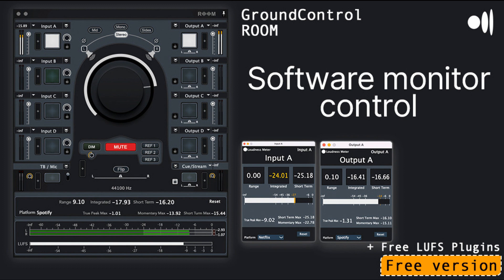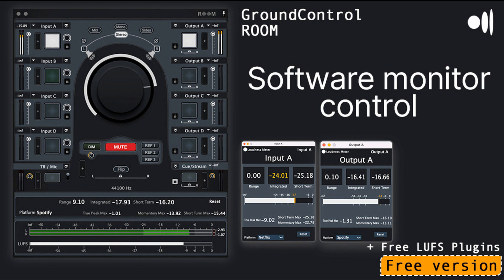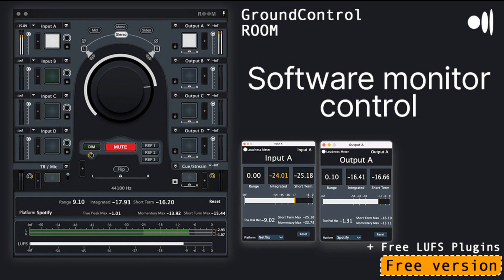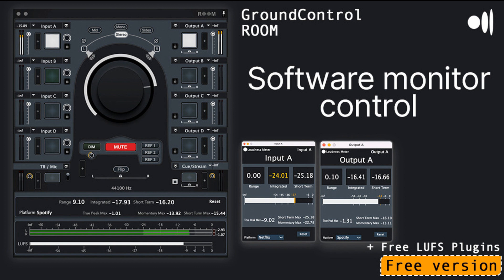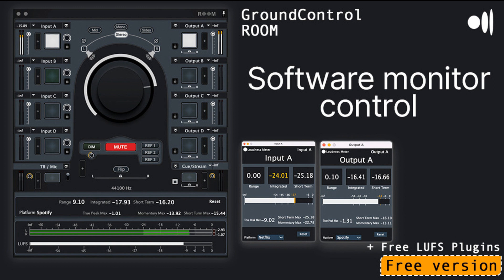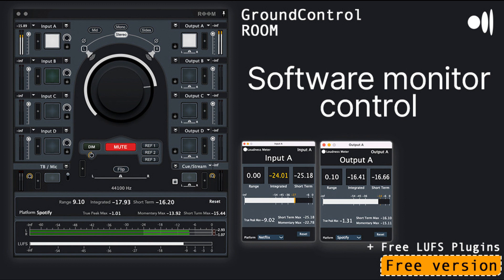Ginger Audio releases "GroundControl ROOM V2" - Software Monitor Control (Free & Pro)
Ginger Audio has released GroundControl ROOM V2. Described as a whole new product, it offers a Free and a Pro version and many new features (the previous version was only available as a Pro version).

GroundControl ROOM V2 offers an easy-to-use solution for controlling your listening environment.

Some of the main key features:

2 input sources - A/B test your mix to compare with your reference from any source such as Apple Music, Tidal, Spotify, or YouTube.
Use your favorite AU plugins. You can add them to any GroundControl ROOM output, input, or main section. Add powerful room correction and simulation software from IK Multimedia ARC, Sonarworks, Steven Slate VSX system, and others.
LUFS & True Peak meters on every input and output.
Flip L/R, phase inverse, stereo vs mono image, mid vs sides image.
Panning with versatile pan law options.
Volume / mute / Dim controllers.
Reference level presets, listen to your mix/music in your favorite levels.
Double precision floating point processing for extremely high fidelity audio sound.
Master clock sync capabilities.
All you need is LUFS:

GroundControl ROOM features loudness meters on any input and output. Now you can measure and visualize the loudness at any point in your studio. Measure short-term, Integrated, Range, True peak, and more, for free in GroundControl ROOM. Choose your destination/streaming platform to get the most accurate levels for your mix. Whether you are mixing sound for Music, Television, Cinema, Gaming, Podcast, etc.

The Pro version features (on top of the free features):

5 different input sources.
Talkback input source.
5 sets of outputs.
Create virtual audio devices and use them as virtual cables to route your audio between applications.
NDI streaming (coming soon in fall 2022).
Controller options such as MIDI, hotkeys, Bluetooth, etc.
Try the Pro version for 14 days, free of charge. You can go back to the free version anytime.